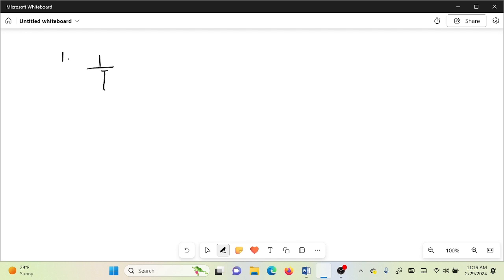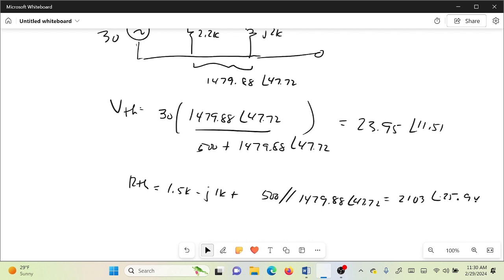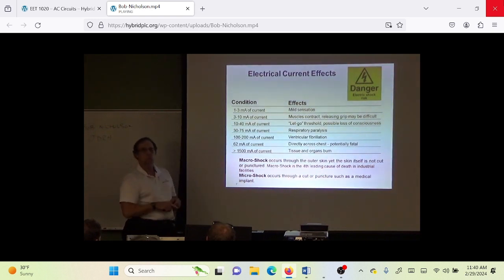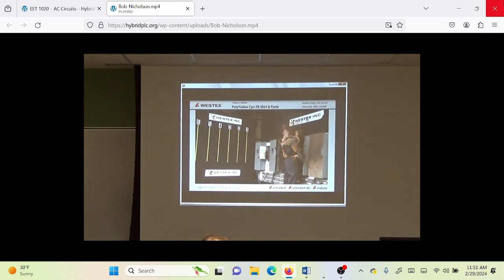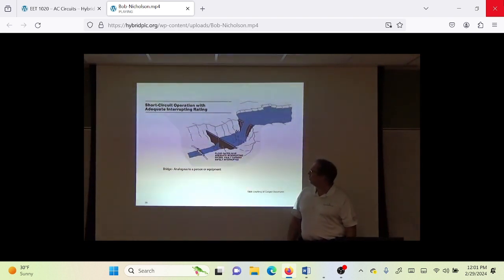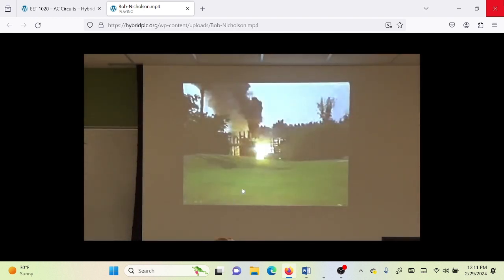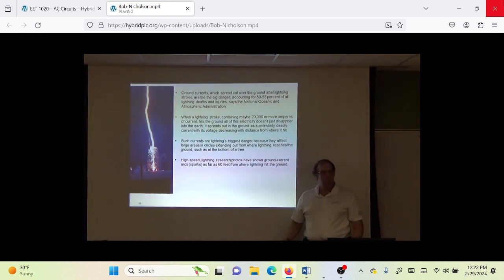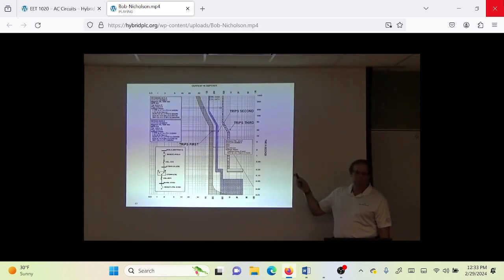EET 1020 Lec 13